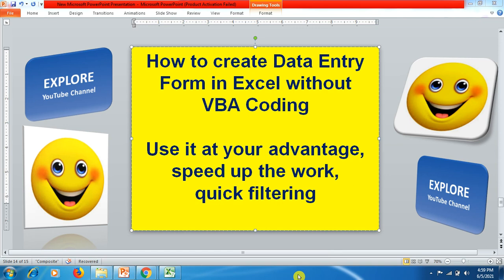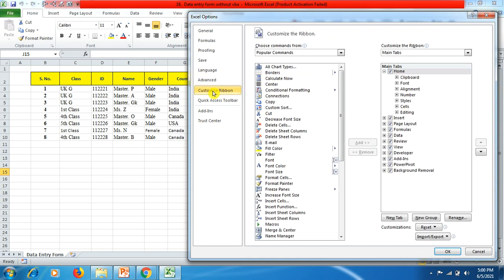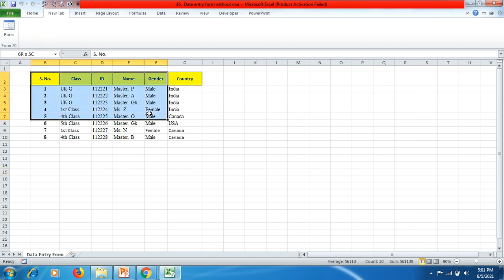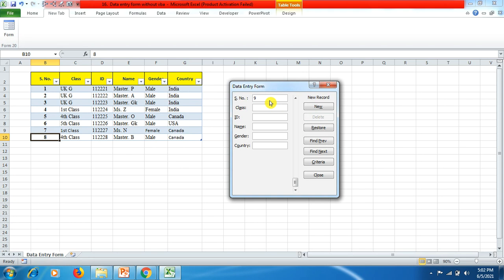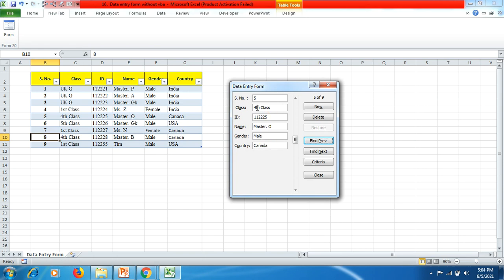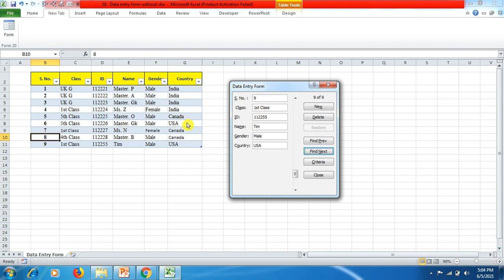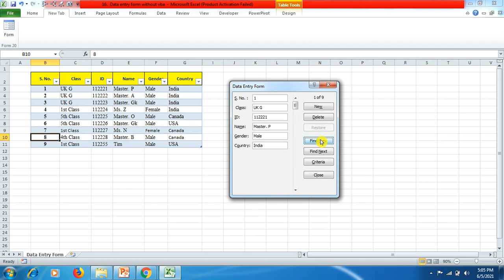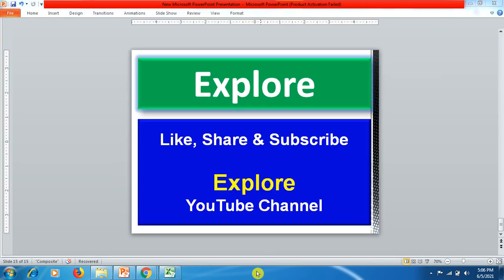How to create Data Entry Form without VBA coding in excel / Enhance work effectiveness / Explore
Friends in this tutorial video you will learn How to create Data Entry Form without VBA coding in excel to Increase work effectiveness as well sorting info in quick way without any hurdle.